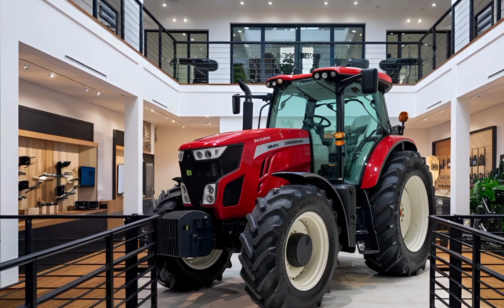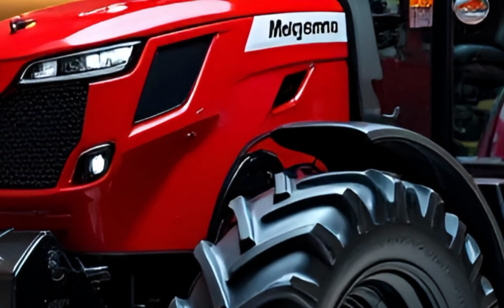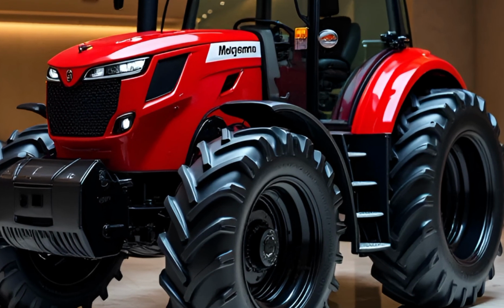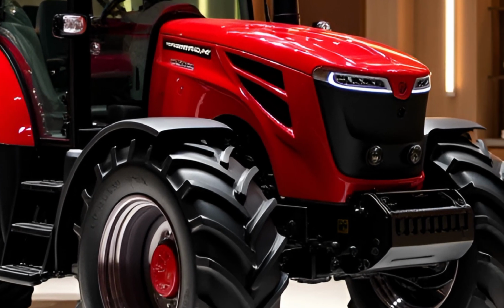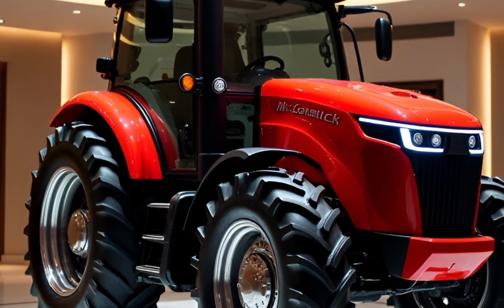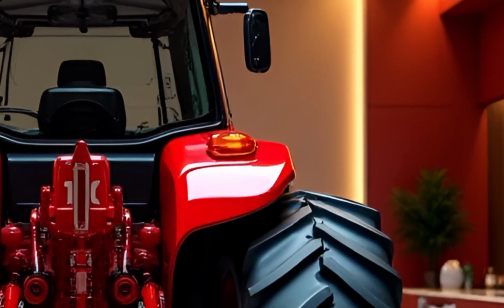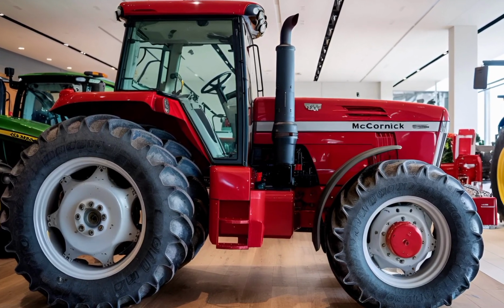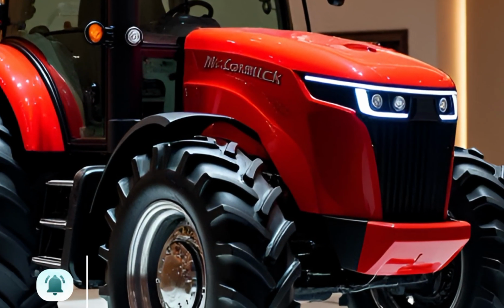See the Amazing Upgrades of McCormick Tractor 2025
Description
Discover the latest advancements in the 2025 McCormick tractor lineup designed for maximum efficiency and performance This new model brings powerful features that elevate farming operations to the next level With its robust engine improved fuel efficiency and cutting-edge technology this tractor ensures seamless operation in every field Learn more about its durable design advanced hydraulics and operator-friendly controls Find out how McCormick is revolutionizing the farming industry by setting new standards for agricultural machinery Stay tuned to Gear Run for the best insights and in-depth reviews on the latest farming equipment tractors and tools McCormick tractor 2025 gears up to empower modern farmers to achieve more

McCormicktractor2025

Clickbait Titles

Why Farmers Can't Stop Talking About the McCormick Tractor 2025

Game-Changing Features in the New McCormick Tractor

You Won’t Believe What This Tractor Can Do

Is the McCormick Tractor 2025 the Future of Farming

What Makes the McCormick Tractor 2025 a Must-Have

The Hidden Power Behind McCormick Tractor 2025

How McCormick 2025 is Revolutionizing Farming

The Tractor That’s Changing Farming Forever

Watch This Before Buying a Tractor in 2025